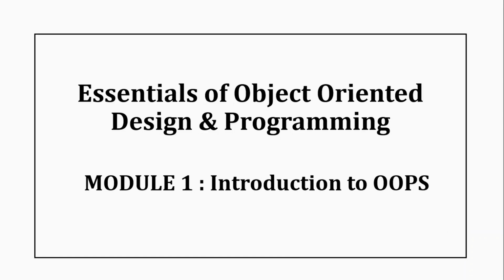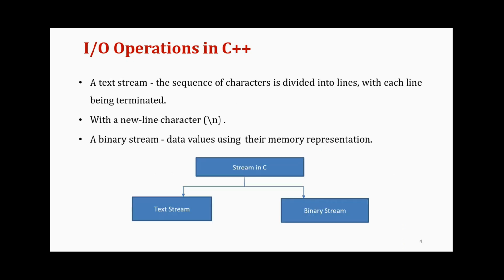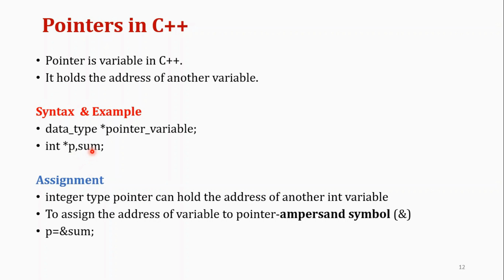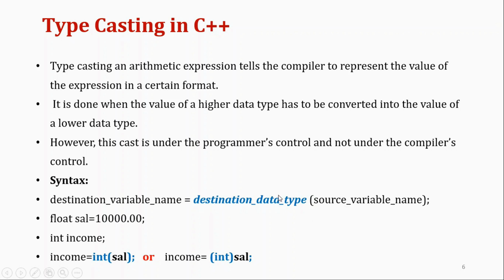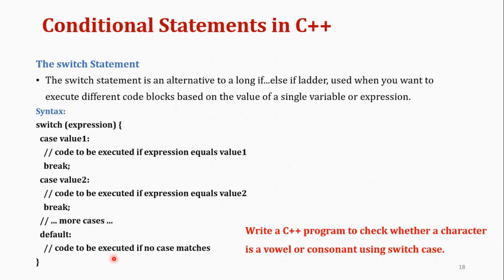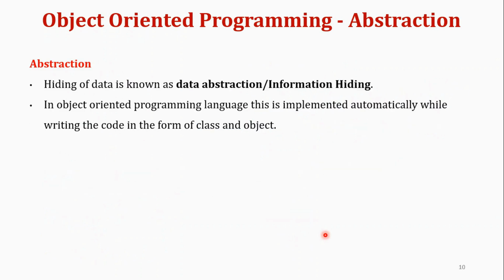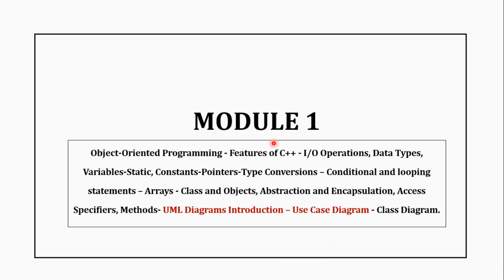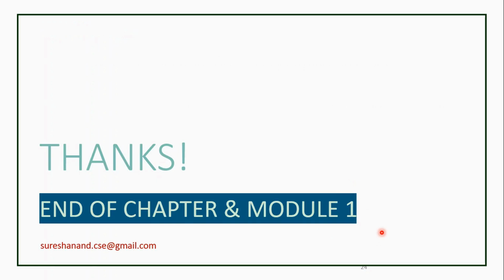MODULE 1 Introduction to OODP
This course introduces the principles of Object-Oriented Design & Programming (OODP) and software design using C++. It emphasizes problem solving through object-oriented techniques and develops programming skills using classes, objects, inheritance, polymorphism, templates, exception handling, and STL. The course enables learners to understand program modularity, code reusability, and dynamic binding concepts through practical implementation. In addition, learners are exposed to UML-based software modeling techniques such as use case, class, sequence, activity, component, and deployment diagrams for representing real-world systems. By the end of the course, learners will be able to design, develop, and model object-oriented applications effectively using modern C++ concepts.